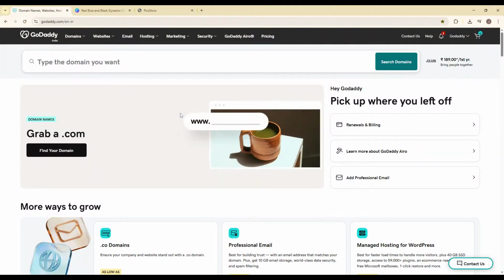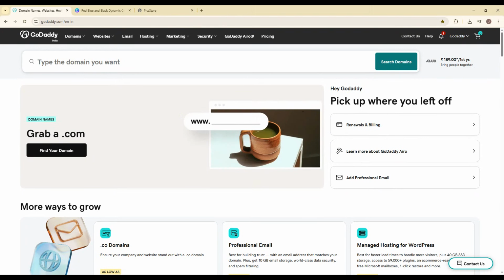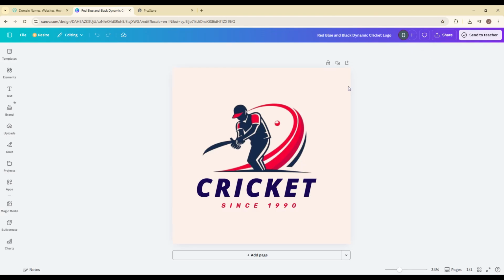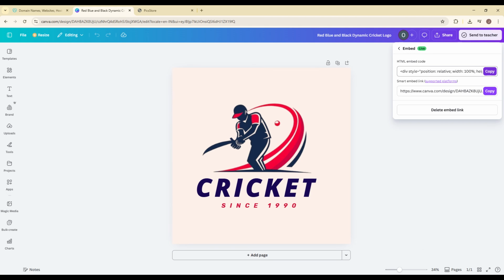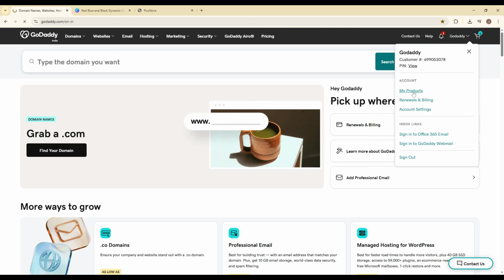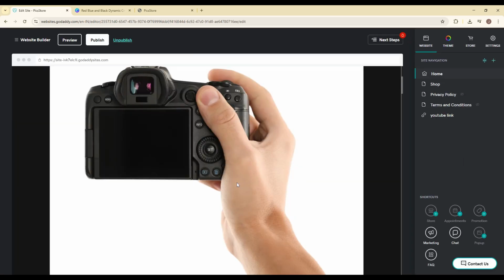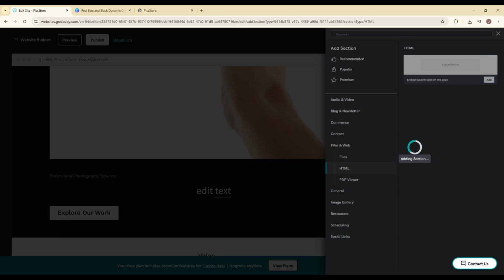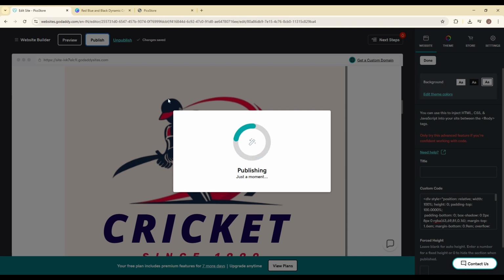How To Embed Canva Code In GoDaddy Website (2026 Easy Guide)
Learn how to embed a Canva design into your GoDaddy website using the HTML section and iframe code. This step-by-step tutorial shows how to copy the Canva embed code and publish it correctly on GoDaddy.

Timestamps:
0:00 Introduction
0:24 Get Embed Code from Canva
1:20 Log in to GoDaddy
1:45 Go to My Products
2:00 Click Edit Website
2:20 Add HTML Section